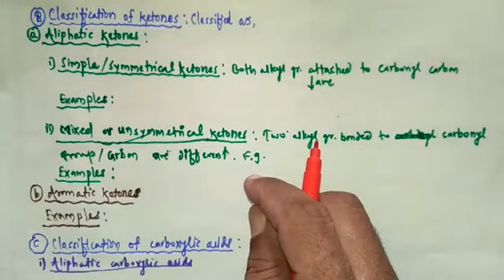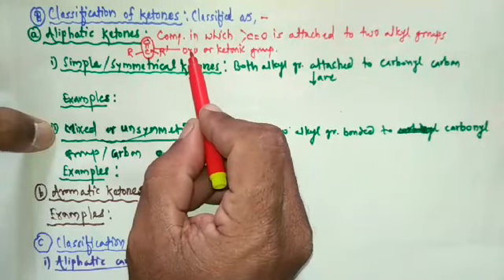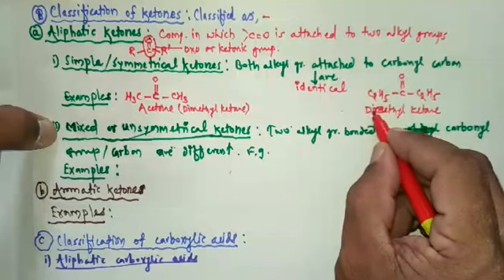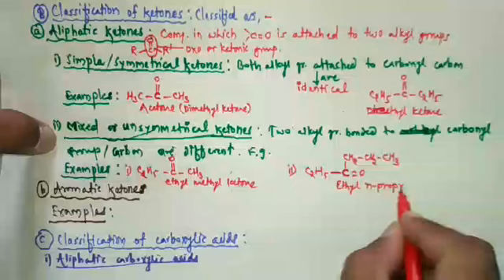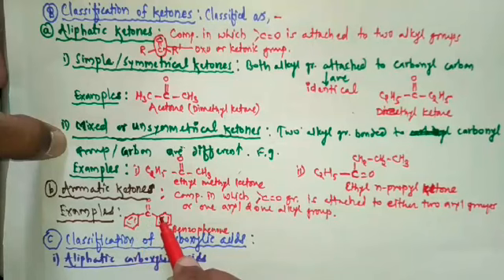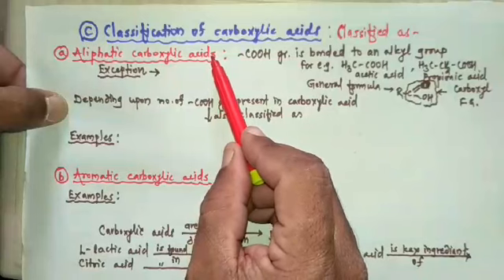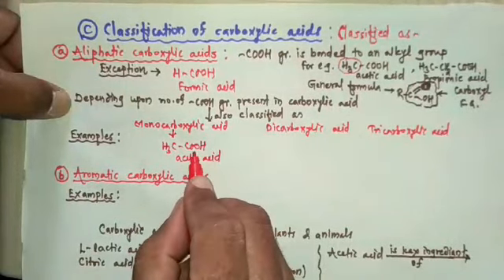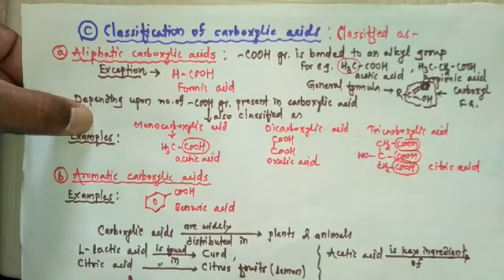Classification of Ketones and Carboxylic acids in detail with examples.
Video from Atul A. Deshmukh